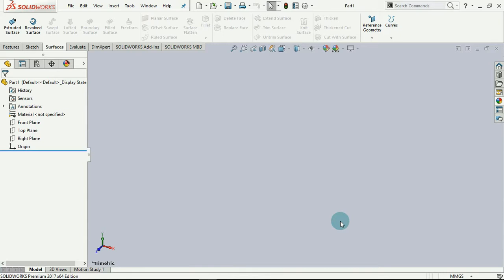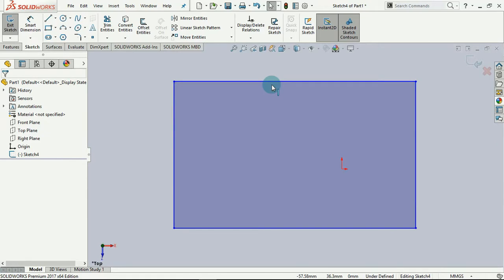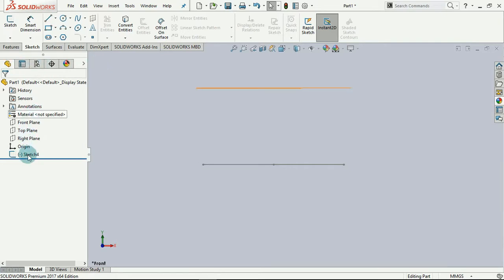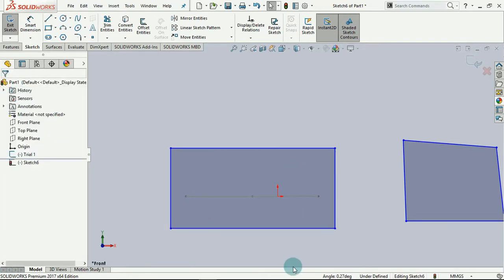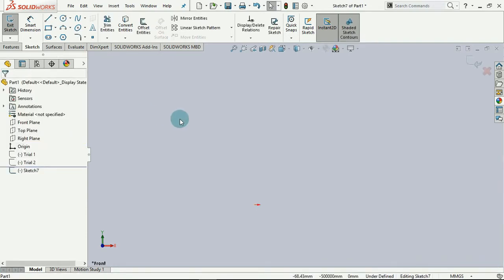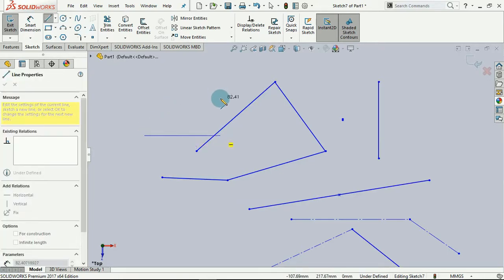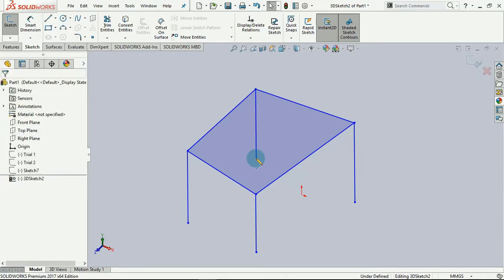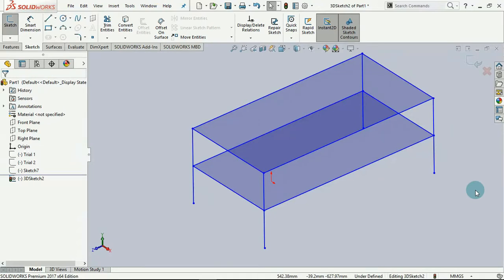Solidworks Tutorial for Beginners #4: 2D/3D Sketch, Lines, Adding Relations. [2018]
Tutorial 4:

The objective of this tutorial is for you to understand the concept of making sketches in both 2d and 3d, introduction to line tools, and how to add relations to your sketch entities.

At the end of this tutorial, you would be able to make 2d and 3d sketches, using the Line tool, and also adding relations between sketch entities.